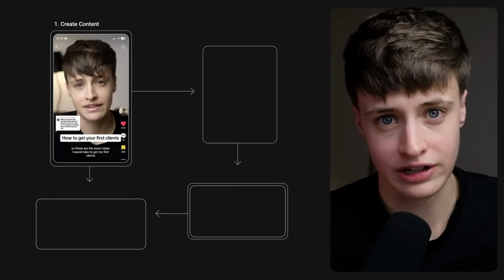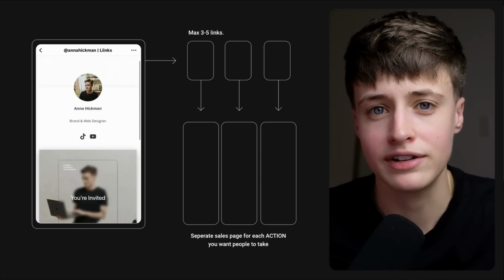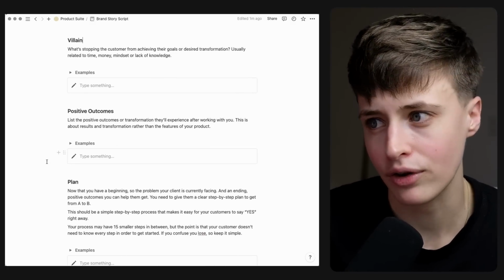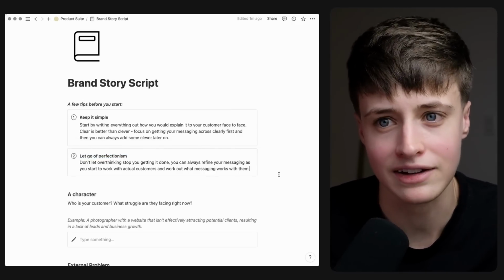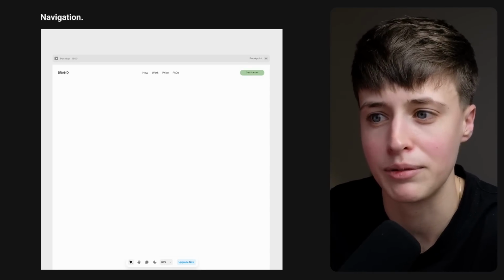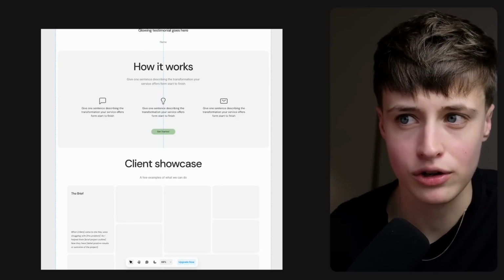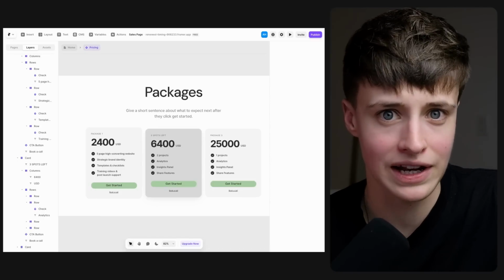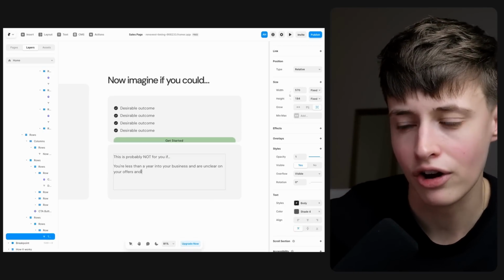The ONLY marketing strategy you need in 2024 [STEP-BY-STEP]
A step-by-step guide to take your creative business from 0-$10k months as a web designer and creative freelancer.

This is step 2 of Creative Business Blueprint, a 5 part series taking you through how to:

Step 1: Create your offer
Step 2: Build your sales page
Step 3: Attract clients
Step 4: The client process
Step 5: How to work less

What we cover in this video:
00:00 Creating a sales funnel to attract unlimited clients in your business
00:34 Common mistake most people make when it comes to their website
01:17 What is a sales funnel?
02:00 Walkthrough of the most effective sales funnel in 2024
05:30 Create your messaging using the Storybrand method
11:39 Building your sales page (step-by-step walkthrough)
11:55 How to use this sales page template I'm using
22:19 Taking what you've learnt and using it to charge more
22:43 Your sales page is only as effective as this ONE thing